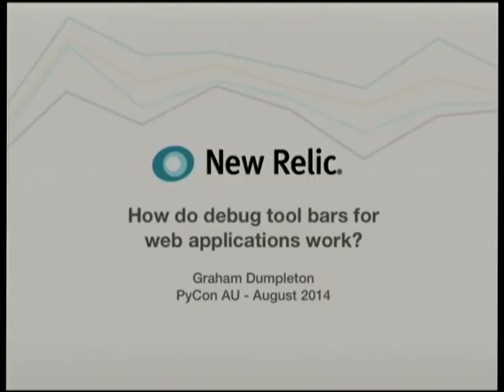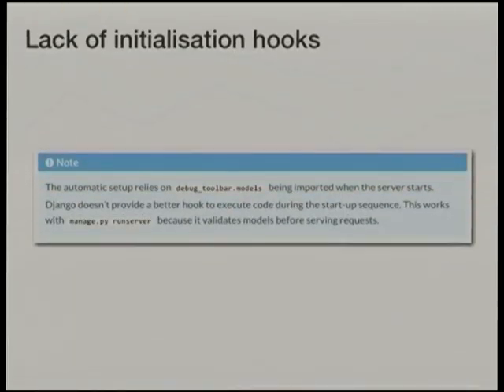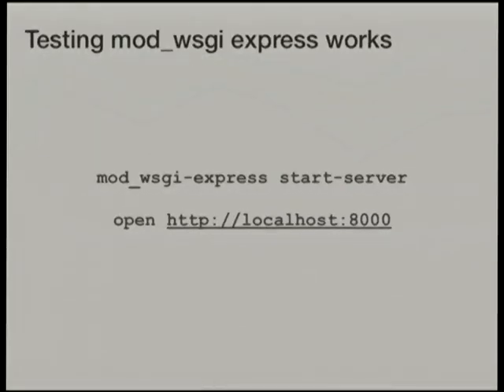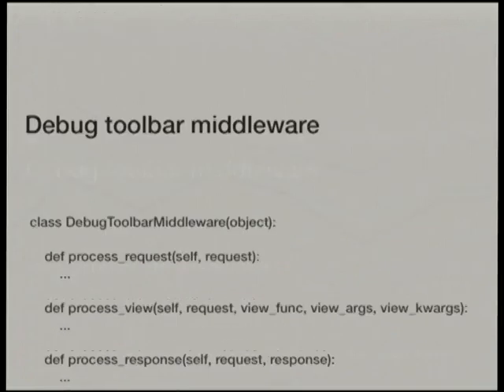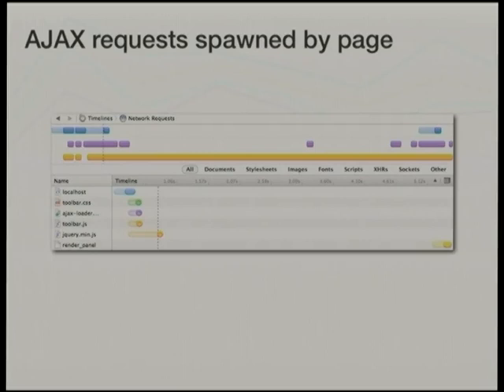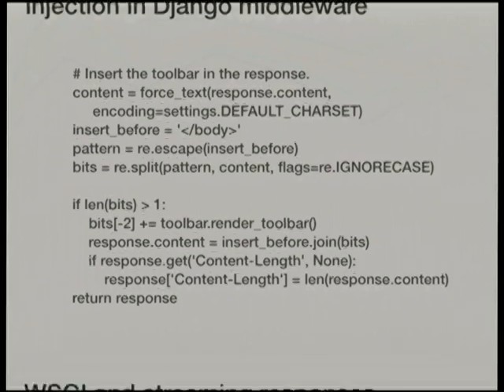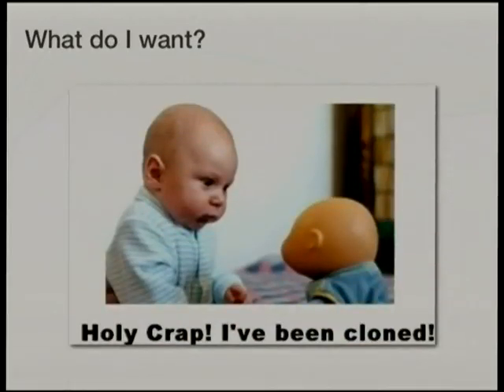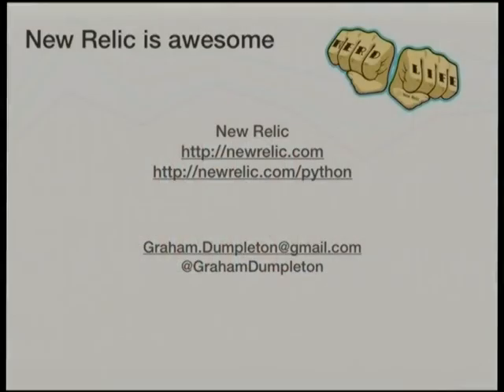How do debug tool bars for web applications work? by Graham Dumpleton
When your production web application breaks, working out what went wrong can be hard. Information from log messages and details of any Python exceptions which occurred, along with other application performance data can help to identify the issue, but not always. Often you will need to fall back to a development or test environment and hope you can replicate the problem and then debug the issue from there.

The purpose of this talk is to dive in and look at one class of tools that can be used in helping debug web applications. Specifically, it will look at web application tools such as the Django debug tool bar.

Rather than simply look at how you might use such a tool though, this talk will look at how these debug tool bars are actually implemented, how they hook into your web application, how they capture the information that they do, as well as how they can be extended to add new functionality.

The limitations on these tools as far as performance overhead, security of data etc, which nearly aways lead to them only being recommended for development environments, will also be discussed.

At the same time though, this notion that they are only suitable for development environments will also be challenged by looking at how a tool such as the New Relic Python agent, which implements application performance monitoring, overcomes such limitations to provide a production grade solution.

Are there lessons to be learnt from how the New Relic Python agent works which could drive improvements to existing web application debug tool bars? Could the New Relic Python agent itself be used as a base for a new generation of debug tool bars which combine an ability to debug a web application, even in a production environment, with the ability to monitor the performance of the web application over time?

PyCon Australia is the national conference for users of the Python Programming Language. In August 2014, we're heading to Brisbane to bring together students, enthusiasts, and professionals with a love of Python from around Australia, and all around the World.

August 1-5, Brisbane, Queensland, Australia